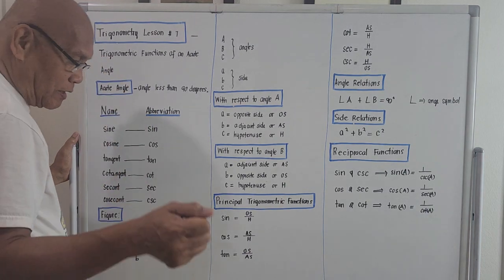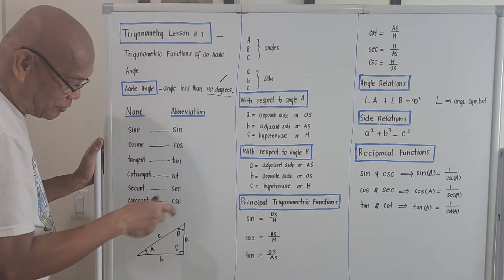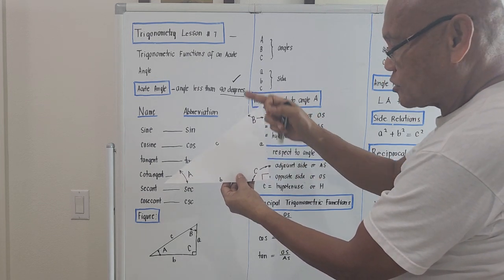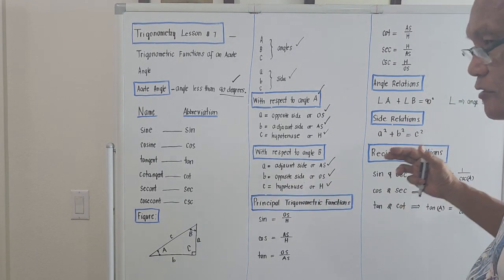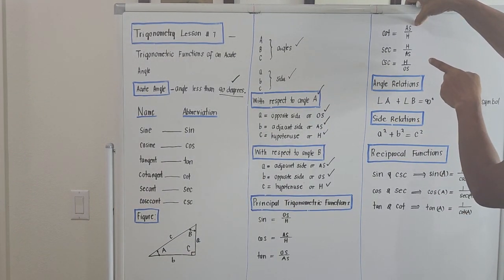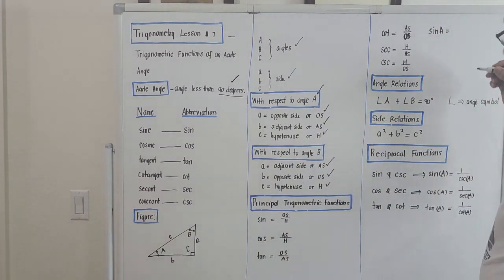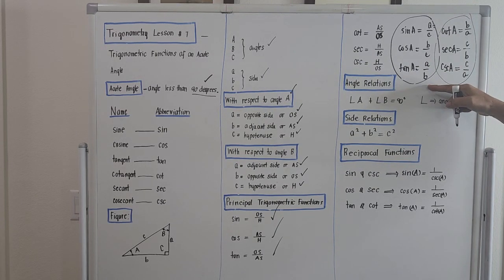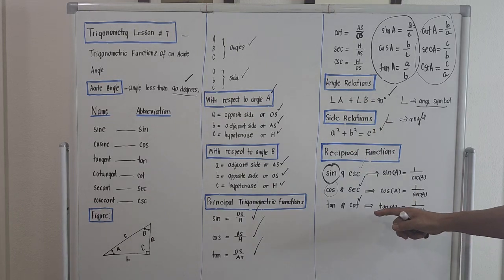Trigonometry Lesson #7 _ Trigonometric Functions of an Acute Angle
Concepts of trigonometric functions.